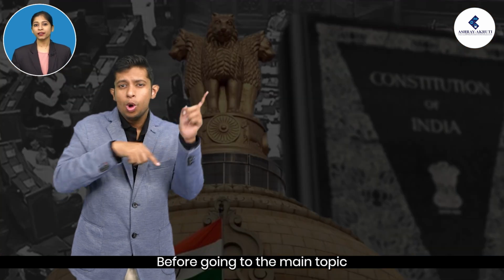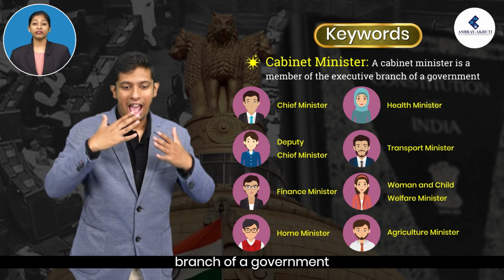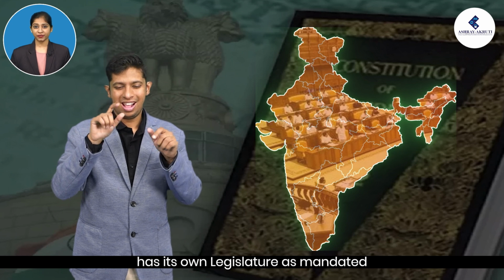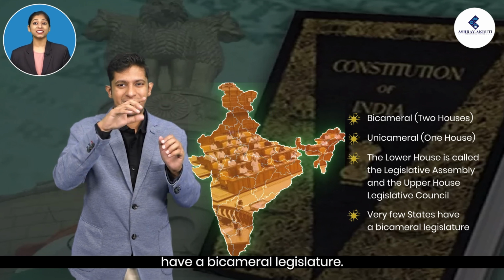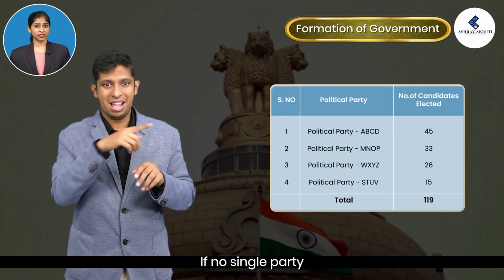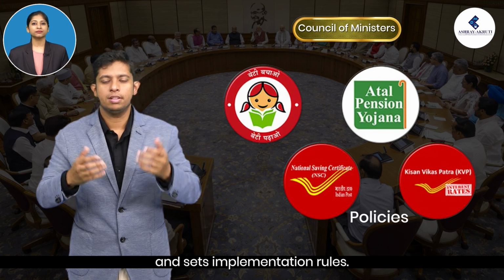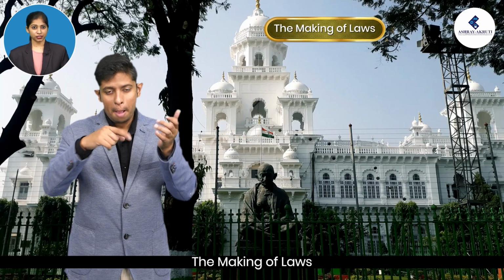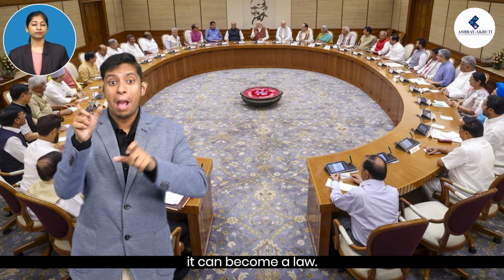7th class social I Making of Laws in the State Assembly I Lessons in Sign Language for H.I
Making Laws in the State Assembly